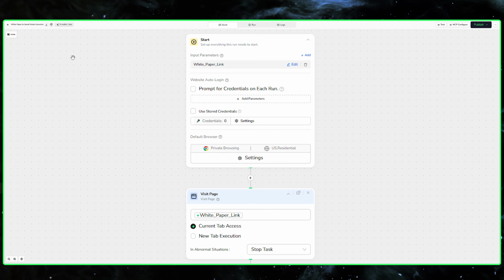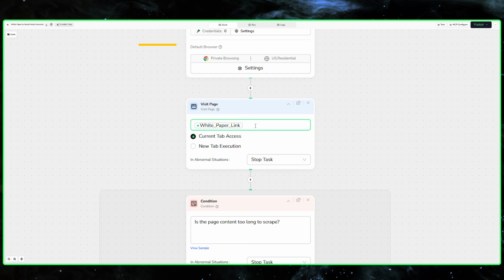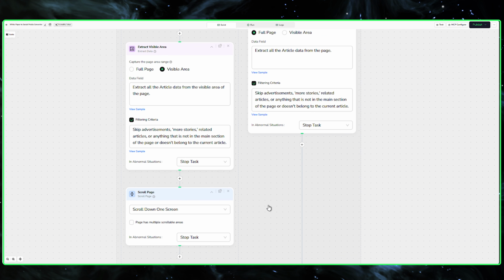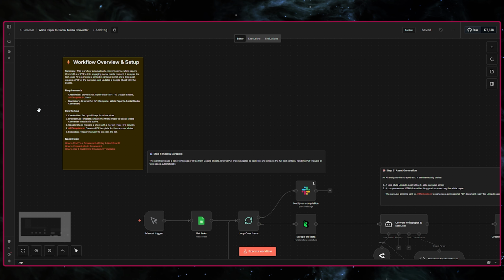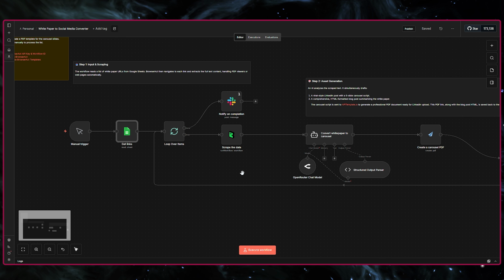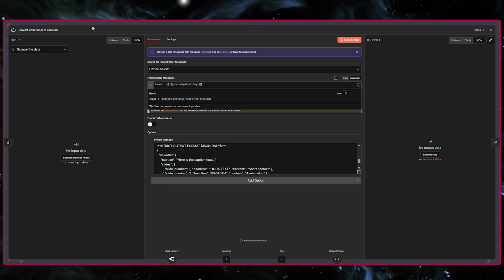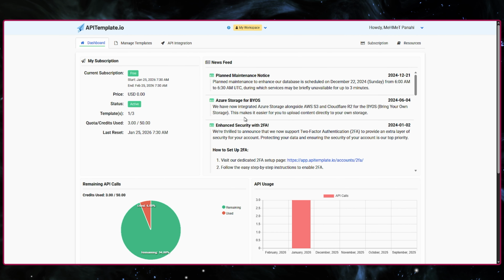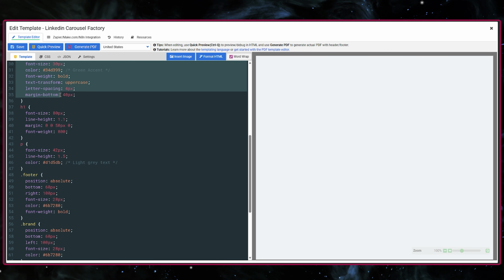Automated LinkedIn Carousels: Turn White Papers into Content with n8n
In this video, we explore a powerful automation template that converts long-form white papers into professional LinkedIn carousels. Using n8n, AI agents, and APITemplate.io, you can transform complex data into engaging visual slides in seconds.

Key Features:

Google Sheets Integration: Automatically fetch source links.

Smart Scraping: BrowserAct logic to handle both short and long-form content.

AI Data Analysis: Agent-driven HTML generation for precise formatting.

Automated Export: Generate PDFs ready for LinkedIn uploads.